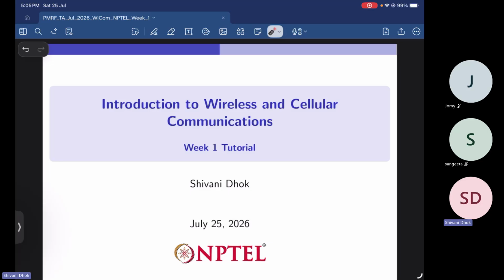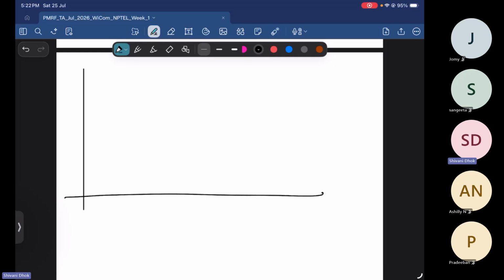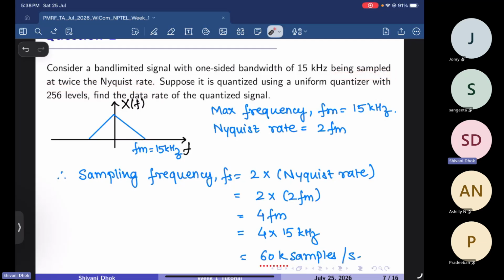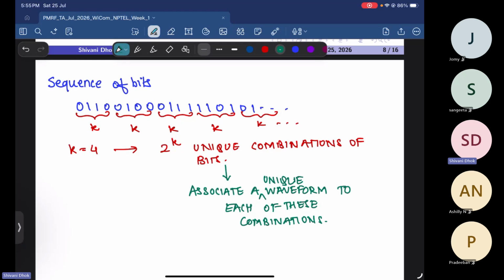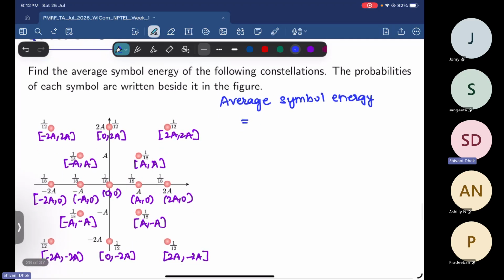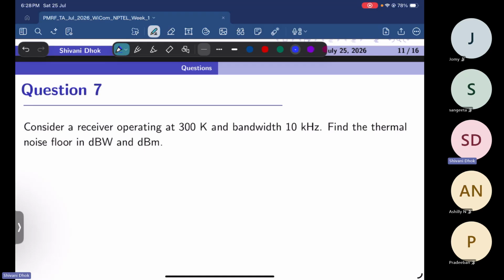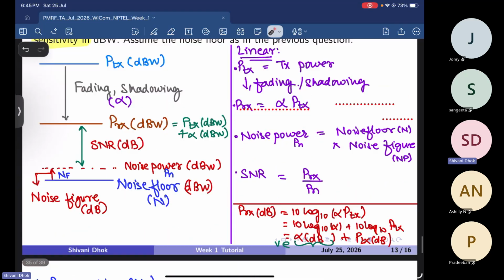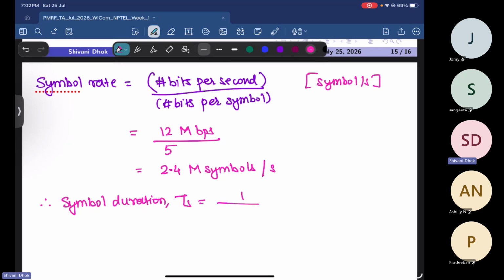[2026] Week 1 || Digital communication and basics || NPTEL || Wireless and cellular comm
The video contains the solved examples of concepts of sampling and digital communications.

This tutorial is a part of the course Introduction to Wireless and Cellular Communications by NPTEL in the July 2026 session.